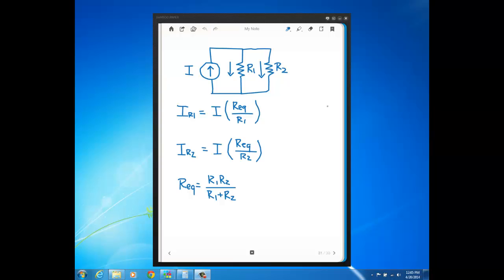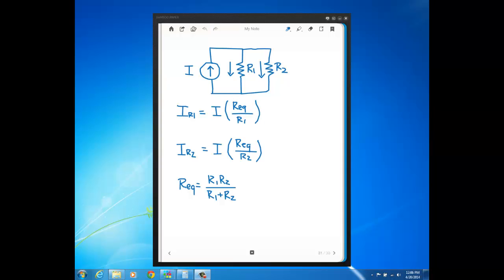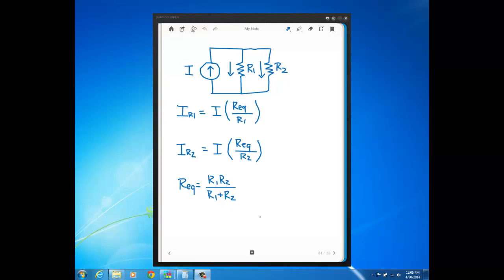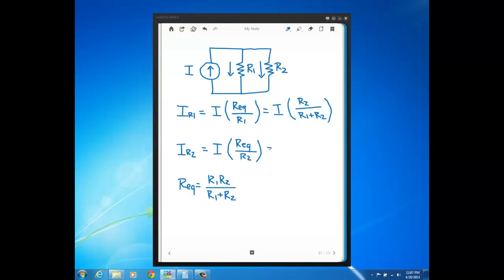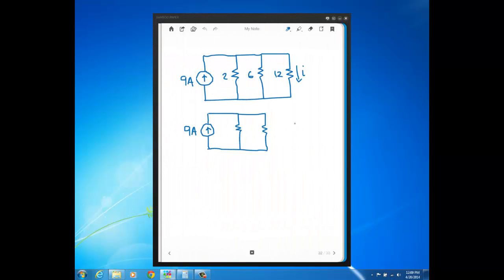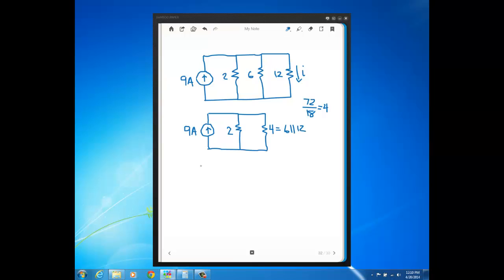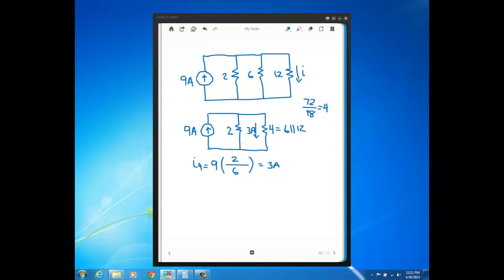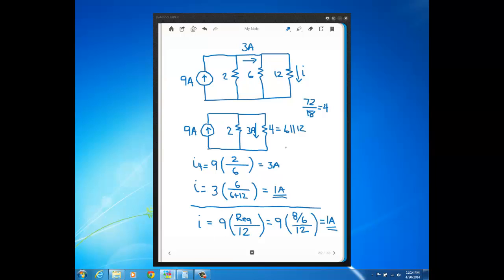Alternative Current Divider Equation with Example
EE112 Alt Current Divider Equation Example.